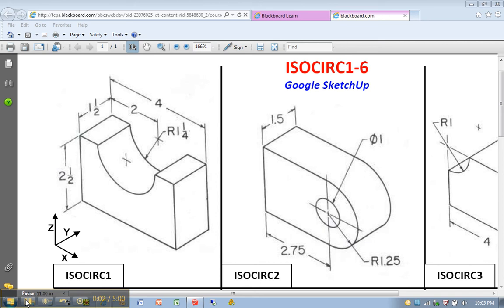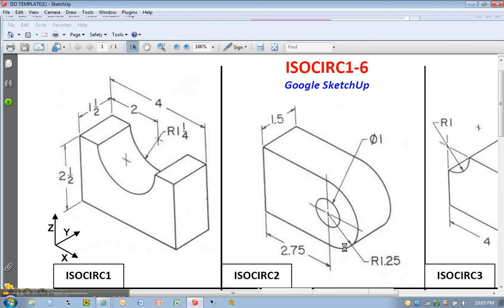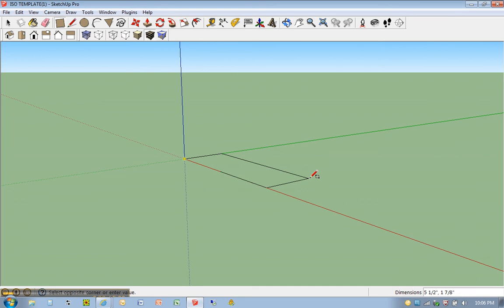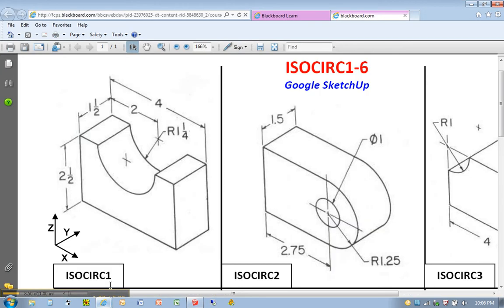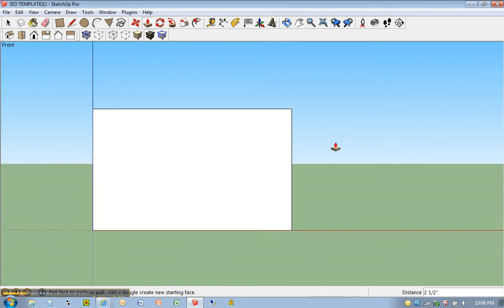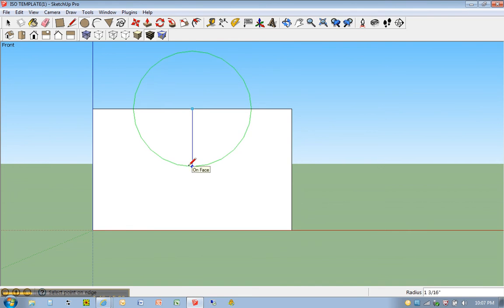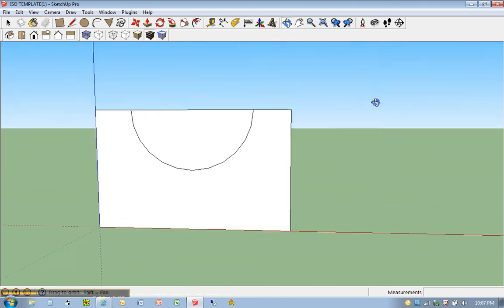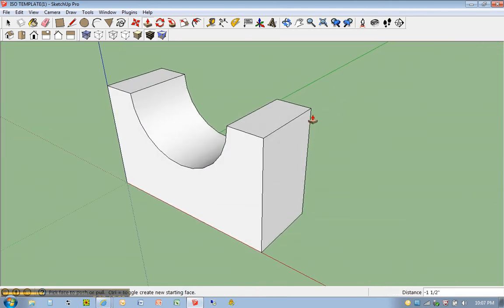ISOCIRC #1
ISOCIRC #1-6 SketchUp Video Tutorials